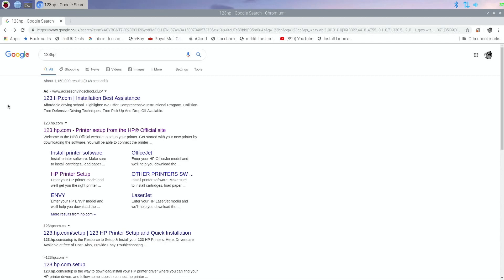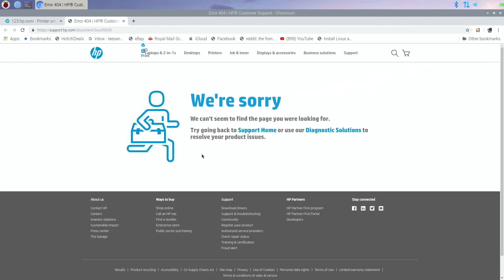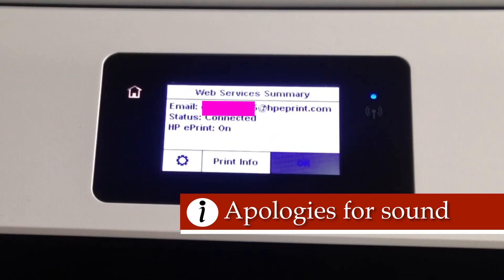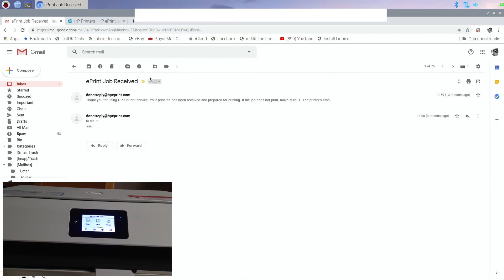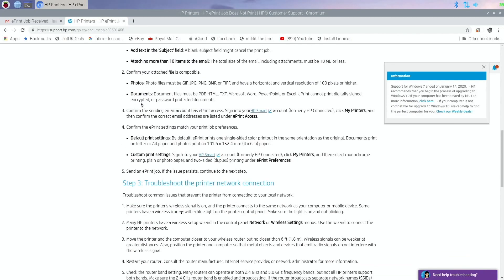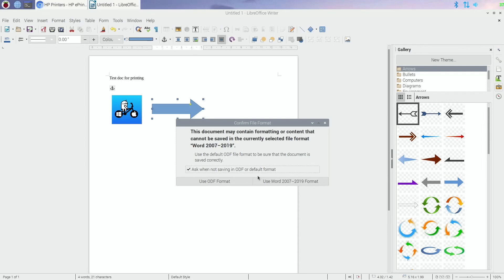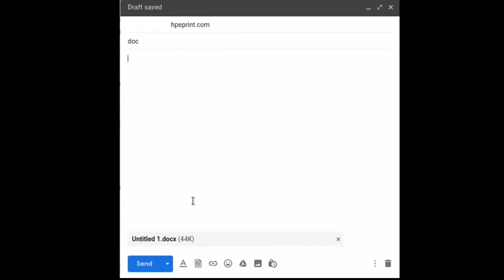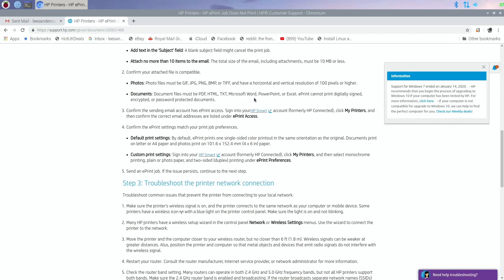Wireless Printing on a Raspberry Pi 4. The simple way.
Turns out wireless printing isn’t that straightforward to setup on Raspberry Pi 4.

Email printing is simple and if you have a wireless printer it may already be setup for it.

Raspberry Pi 4 4gb running Raspbian
Epson Envy 3052

Envy 5000 series